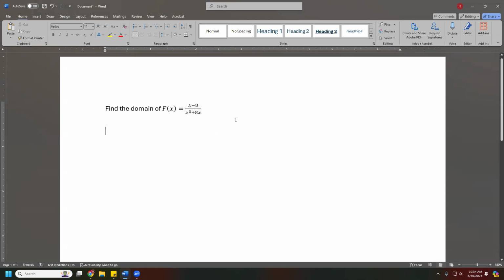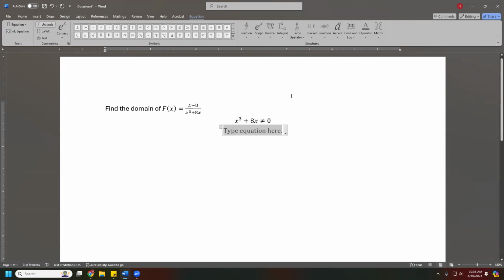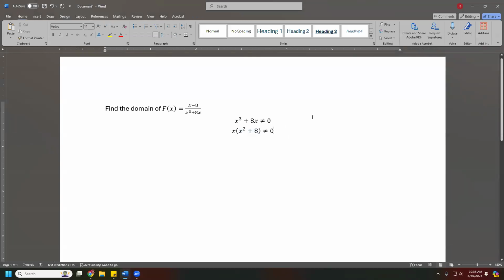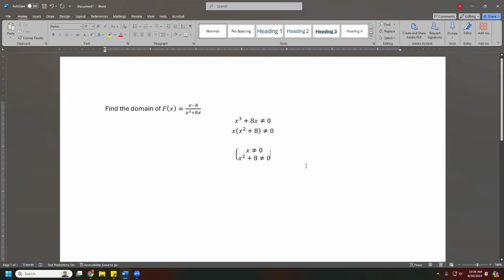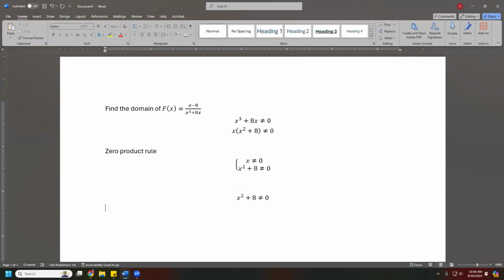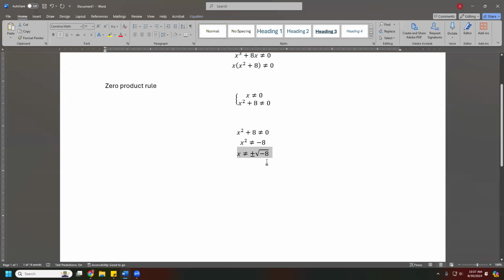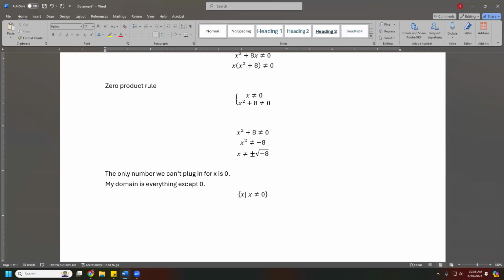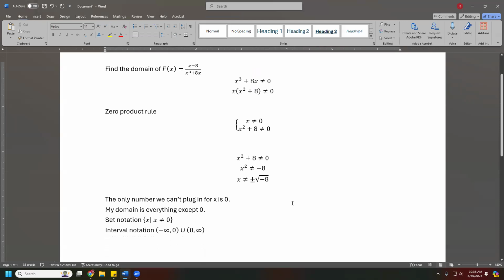How to Find Domain of a Rational Function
For Math 1111, Homework 1